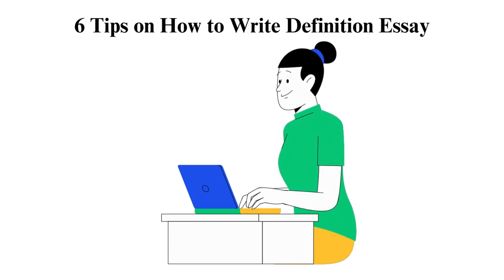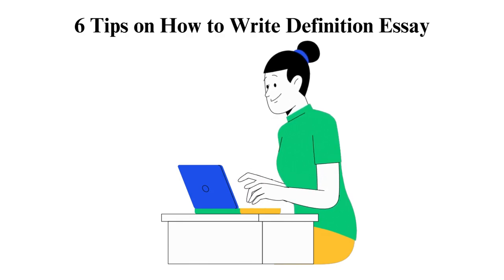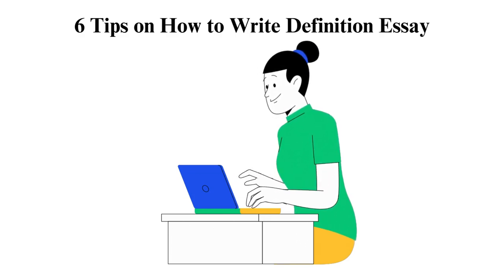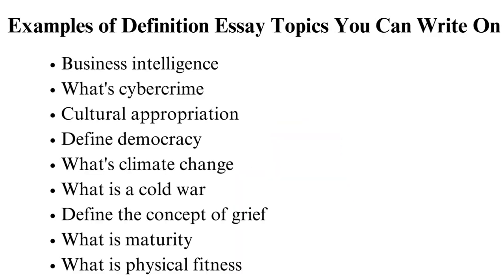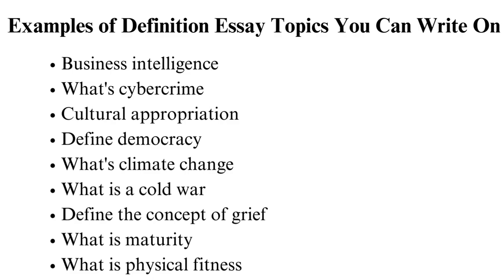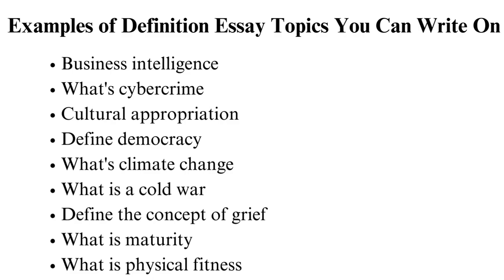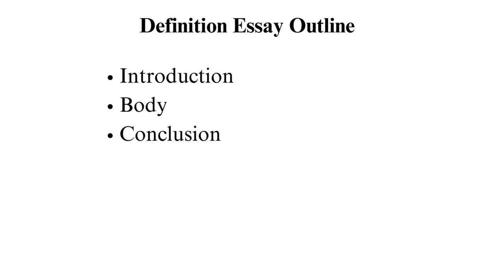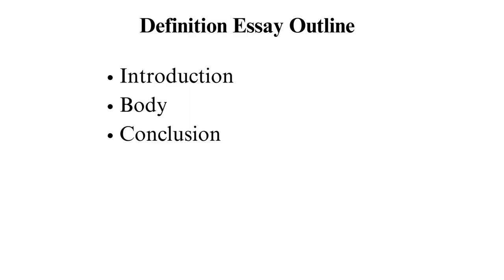6 Tips on How to Write Definition Essay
Unlock the secrets to crafting stellar definition essays with our latest video! Whether you're a student navigating academic assignments or an aspiring wordsmith honing your writing skills, these 6 tips will elevate your definition essay game to new heights.
Auto chapter
00:00:00 Intro
00:01:34 Examples of Definition Essay topics
00:02:32 Best Tips
00:06:05 Outline